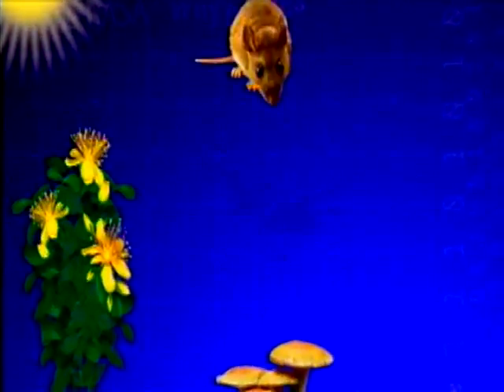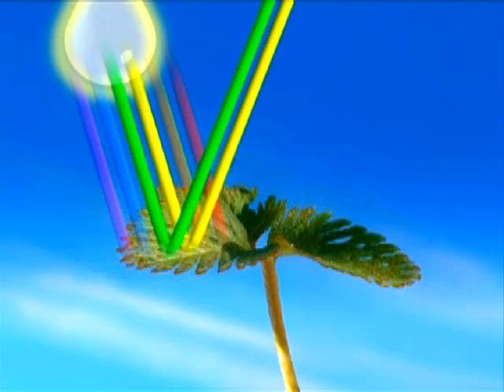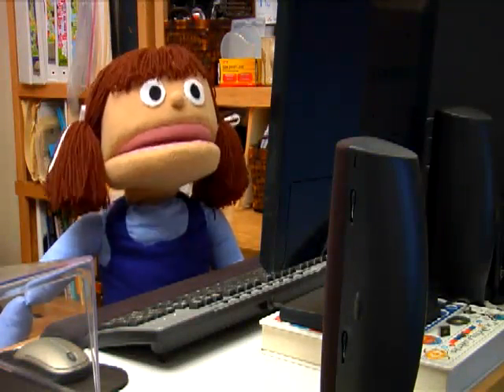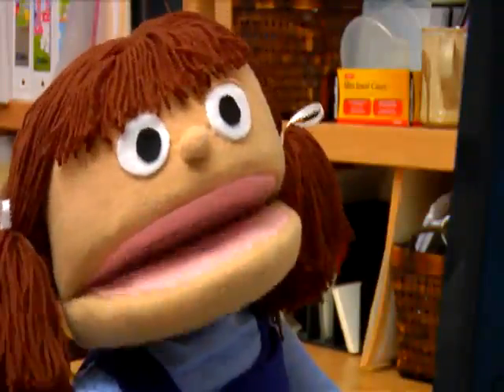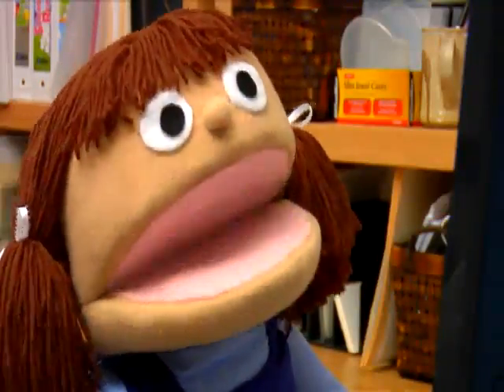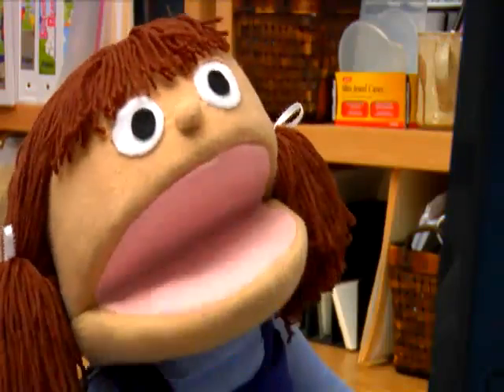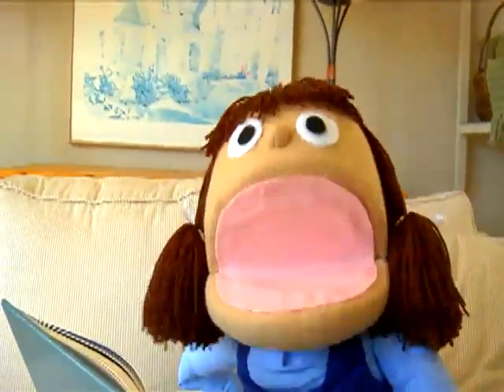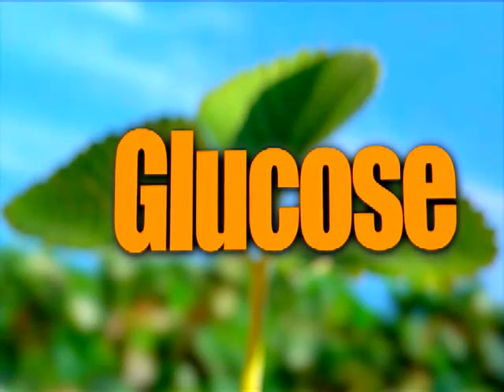Our World: Plants in Space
Find out how plants use light to make their own food in a process called photosynthesis. See how NASA uses LED lights to help grow plants in space. Design your own plant growth chamber like the ones used by NASA.